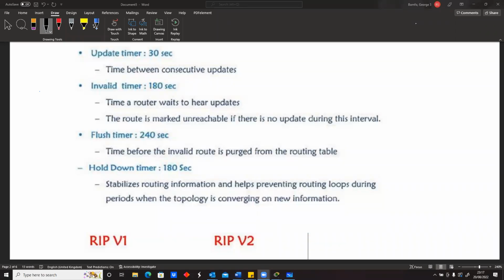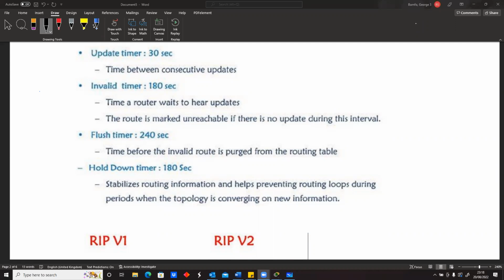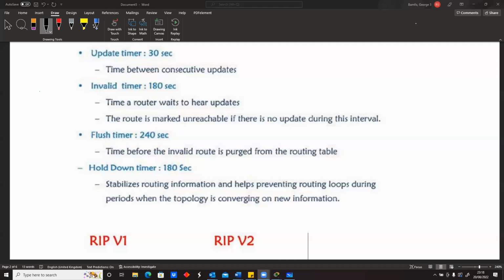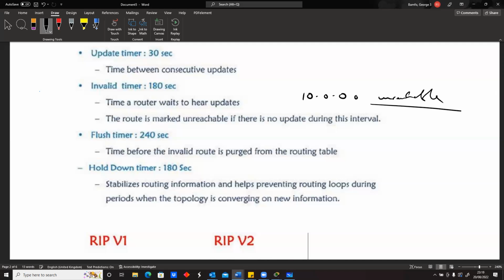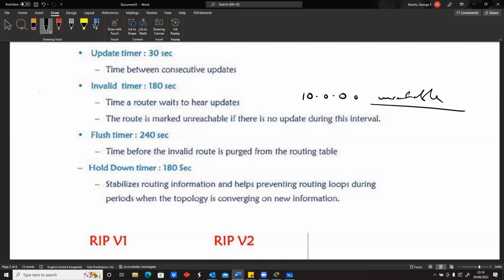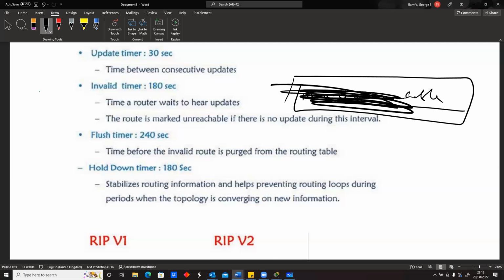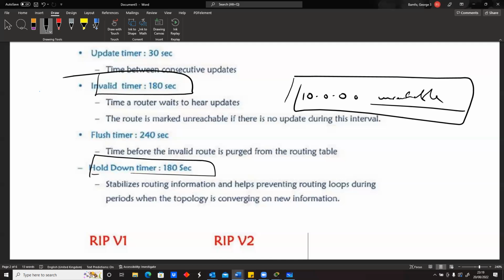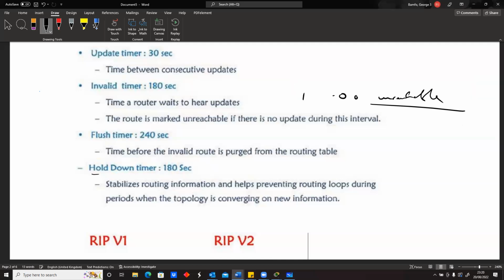CCNA 200 - 301 | Lesson 46 | RIP Routing timers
In this lesson we will look at the RIP Routing timers